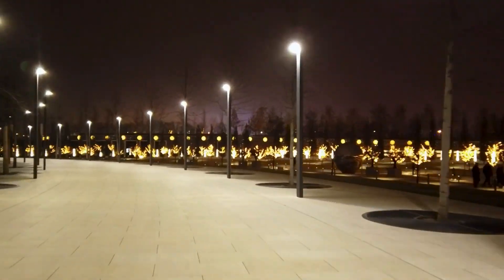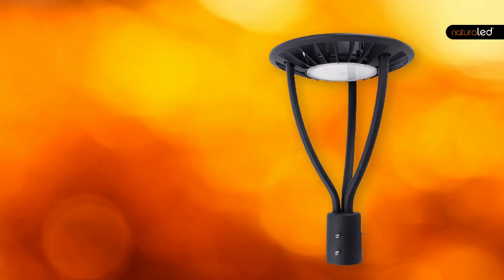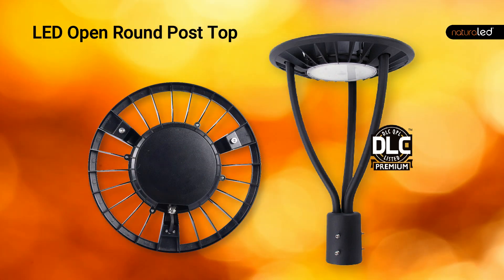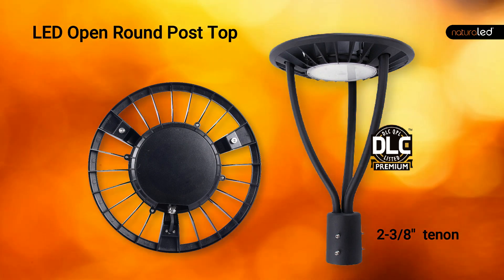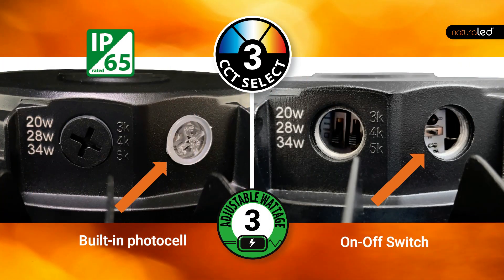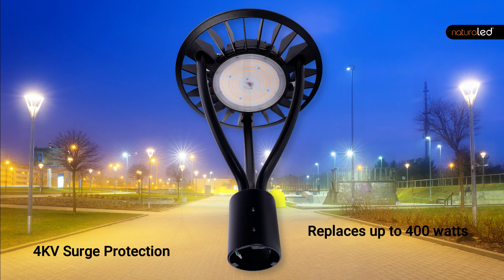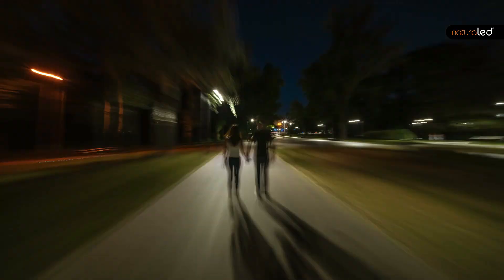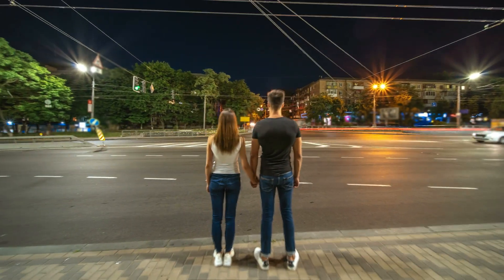LED Post Top Pathway Lighting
The NaturaLED Post Top is both color and wattage selectable and offers a sleek, contemporary design with three vertical arm that creates a clean look. Installation is easy when retrofitting on standard 2-3/8" tenons. Our DLC premium open round post top light fixture replaces up to 400 watt metal halide fixtures and produces up to 13,000 lumens.